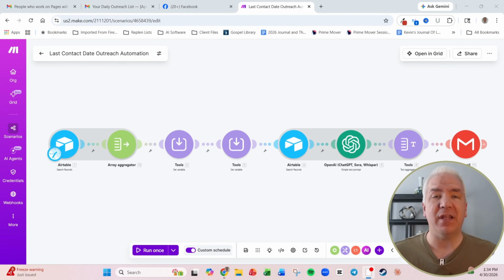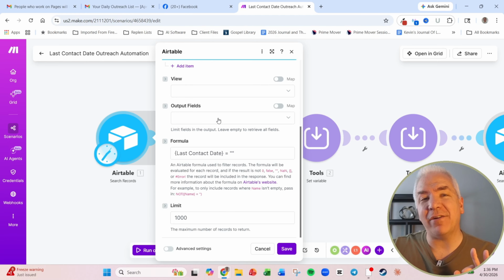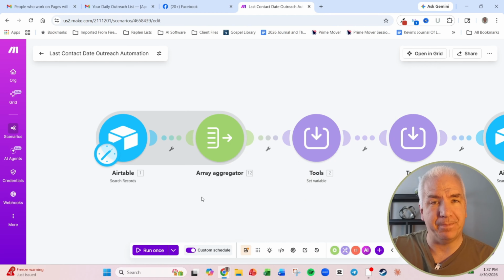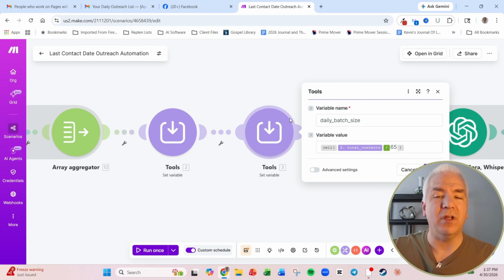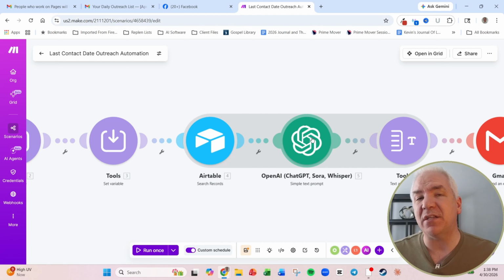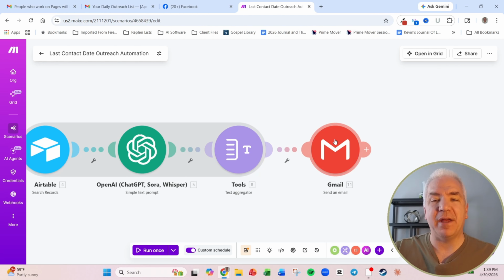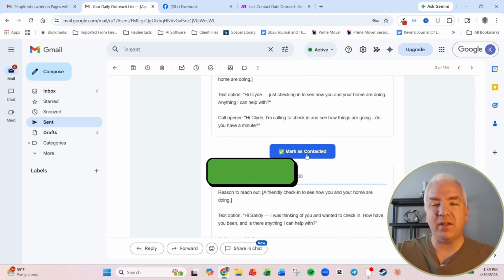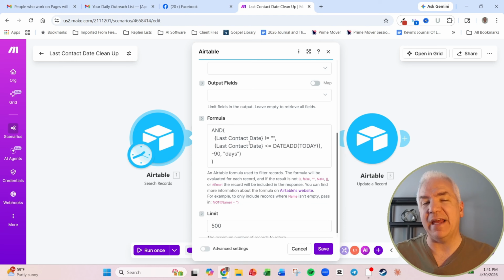Never Forget to Follow Up Again: The AI System That Tells You Who to Call Today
You have hundreds of people in your database who would hire you again or refer you in a heartbeat — but only if they remember you exist. The problem isn't your relationships. It's that there's no system telling you who to reach out to, when to do it, or what to say.

This video changes that.

I'm walking you through one of the core automations inside the Database Dividend System — a Make.com workflow that sends you a daily email with exactly who to contact that day, their phone number, and AI-generated talking points personalized to what's happening in their life right now.

Here's how the math works: everyone in your database gets a personal touch once a quarter. The system takes whoever hasn't been contacted in 90 days, divides them across your 65 working days, and delivers that exact number of contacts to your inbox every morning. You reach out, click a button to mark them as contacted, and they drop out of the queue for 90 days. Then the cycle repeats — automatically.

No more guessing. No more guilt. No more lost transactions to the agent who just stayed in touch.

What you'll see in this video:

How the daily contact notification email works
How AI generates personalized talking points for each contact
How the 90-day queue system keeps your entire database warm
The Make.com workflow that powers it all

This is part of the Database Dividend System — a done-for-you marketing engine built to turn your existing database into your most reliable source of transactions.

Links:

To download the FREE guide on the Database Dividend System